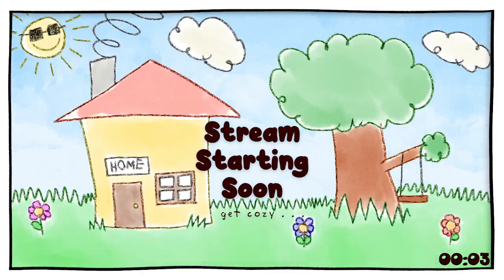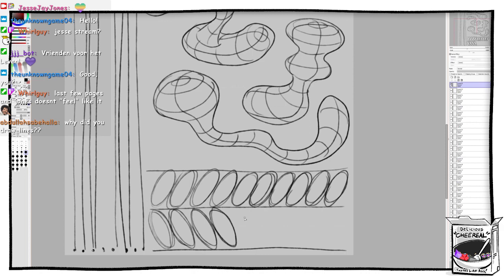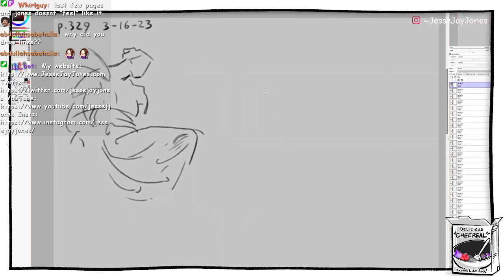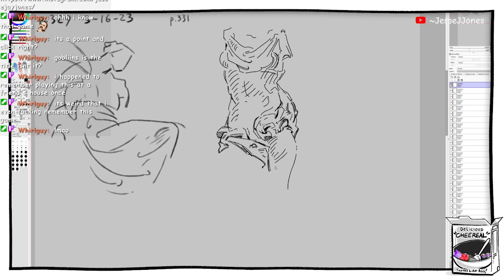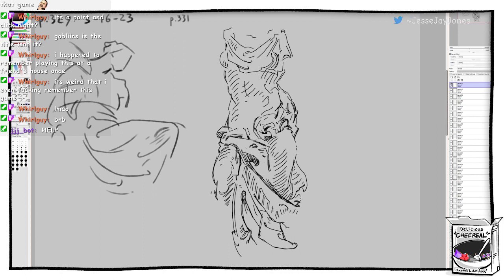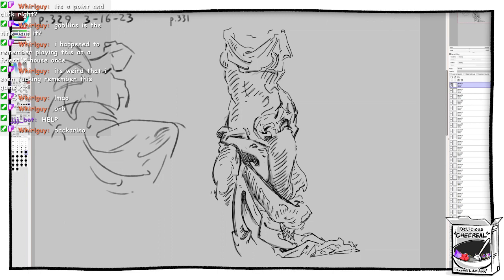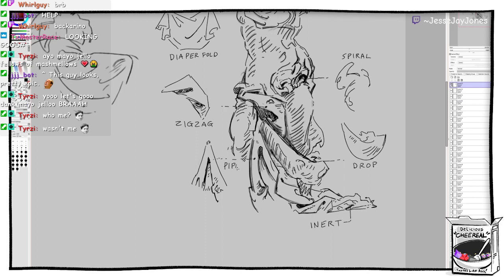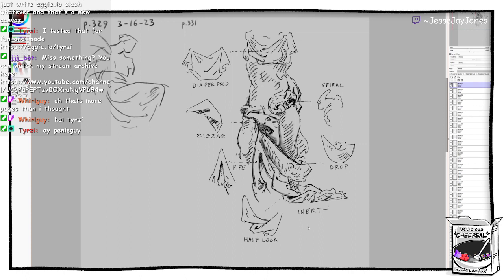[Smooth Jazz] Anatomy Studies~